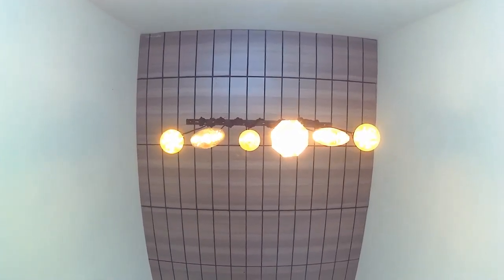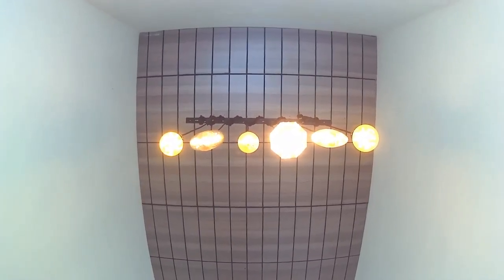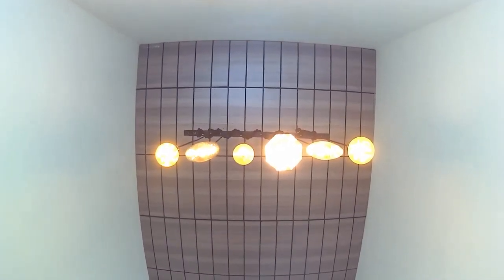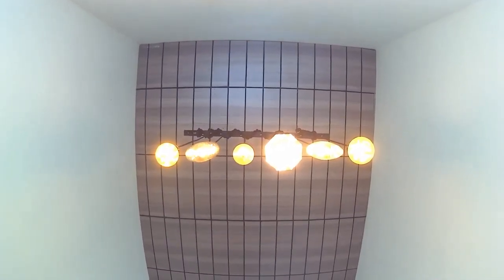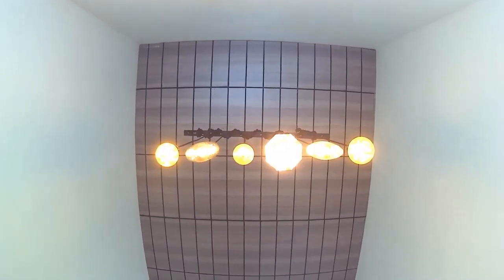Light/Bulb iDEA for home Decorations.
Light/Bulb  iDEA for home Decoration explained.